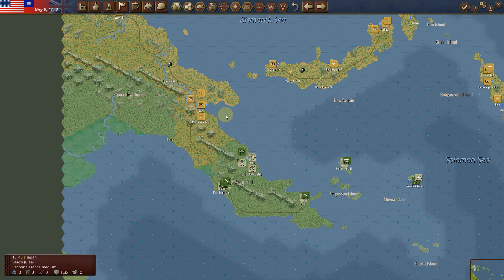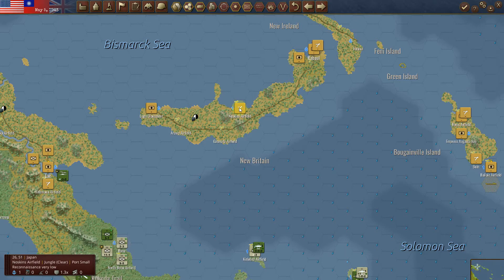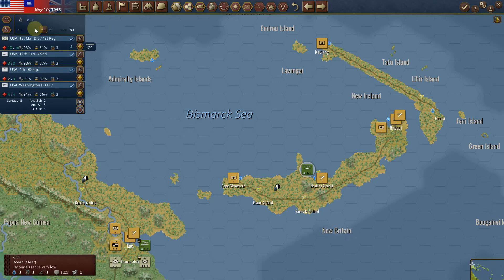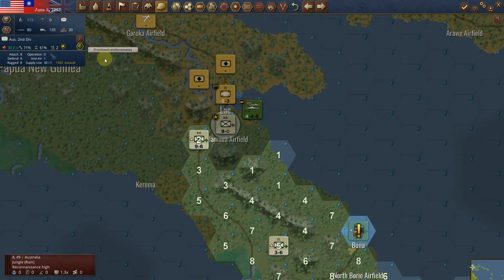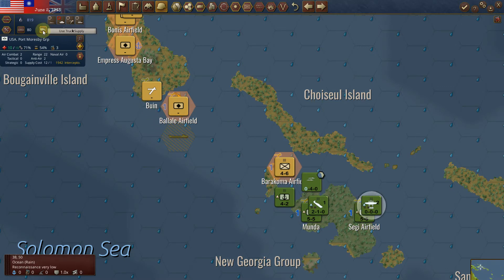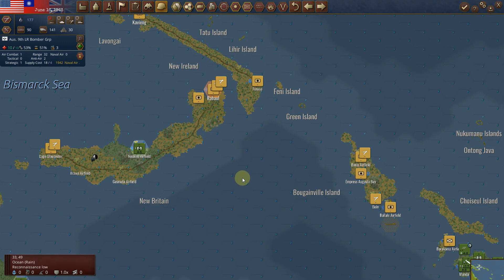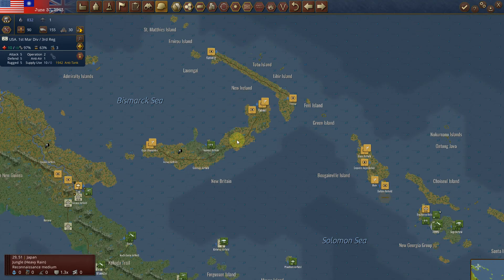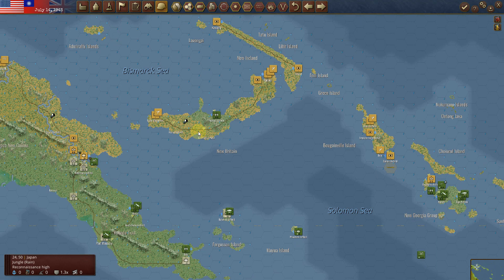Solomons 42 Scenario vid6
This is a long one.  Time to secure the flanks.